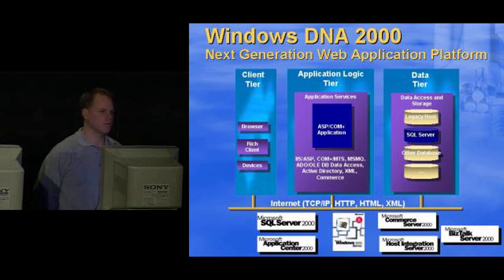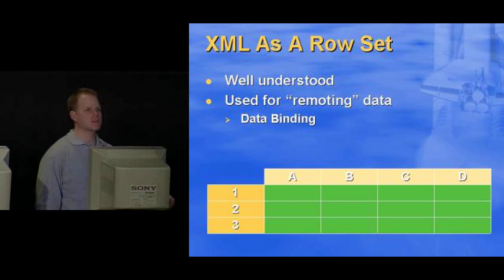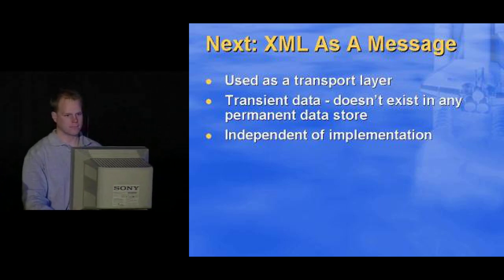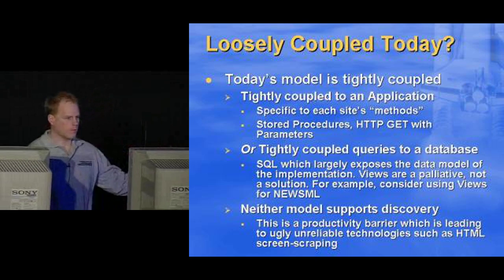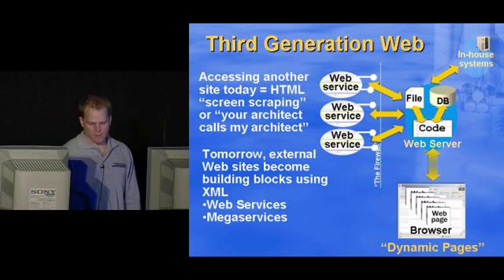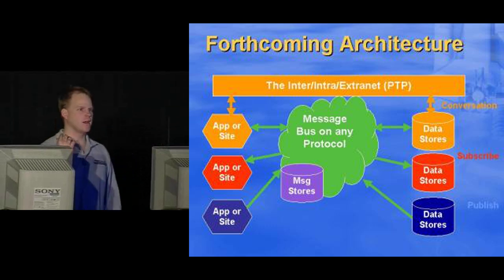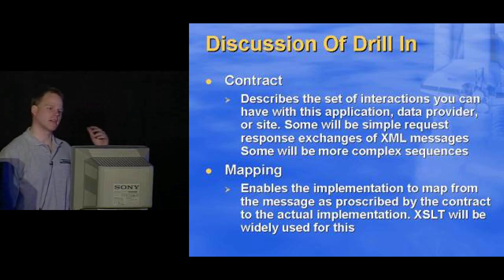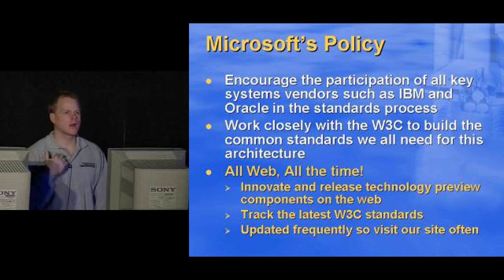WinDNA 2000 - Microsoft and XML - Matt Domo - 2000/03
Event: Windows DNA 2000 Readiness Conference Featuring SQL Server 2000
Title: Microsoft and XML
Speaker: Matt Domo
Date: 2000/03

ID:2-306